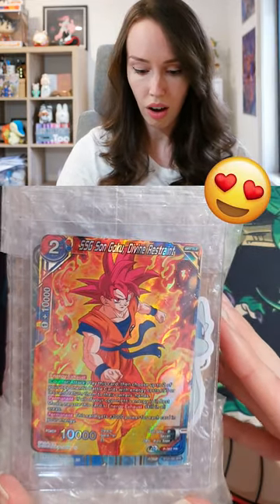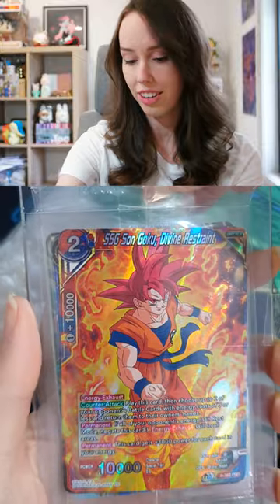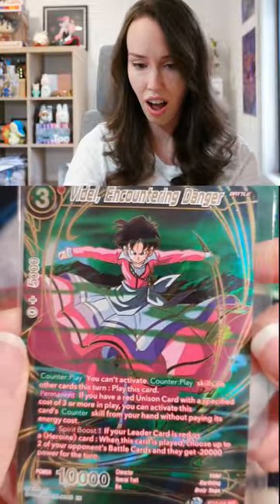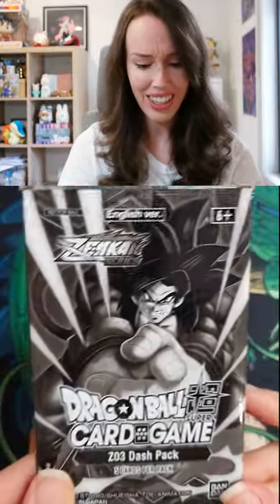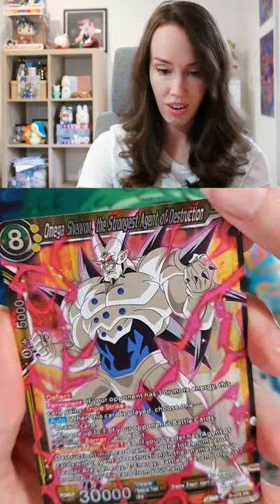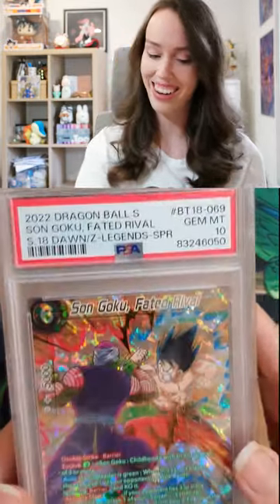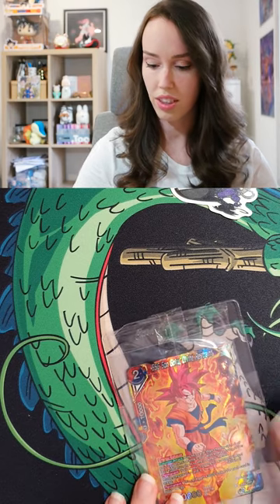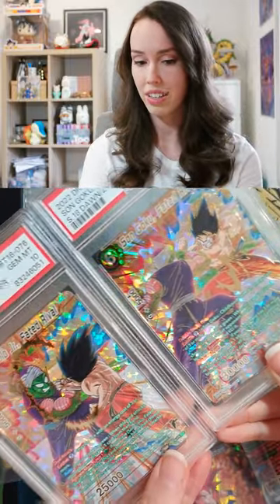Unboxing a Package from ItsMeBG 🔥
We have a special unpacking today of some epic cards that I bought from the one and only @ItsMeBG

Thank you again for this awesome package BG. Looking forward to seeing what content you come out with next! 🤩

BG also has a membership on YouTube where you get put in a draw for the chance to win a different Dragonball Super Card Game booster box each month, how cool is that?!

If you love all things Dragonball and have a passion for TCG, you need to follow the legend BG and support his work!